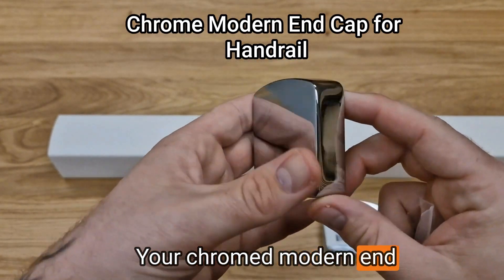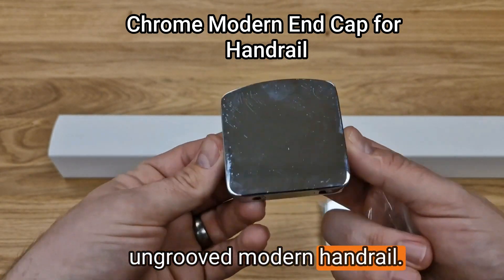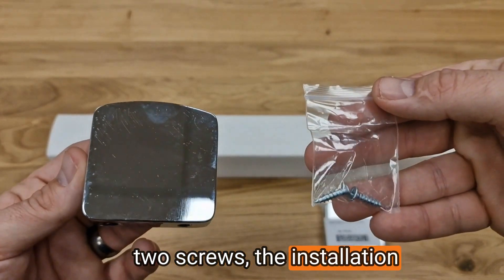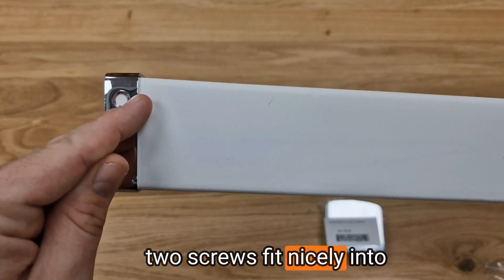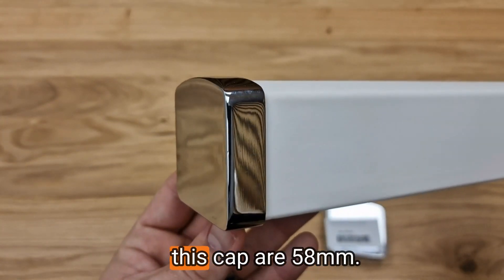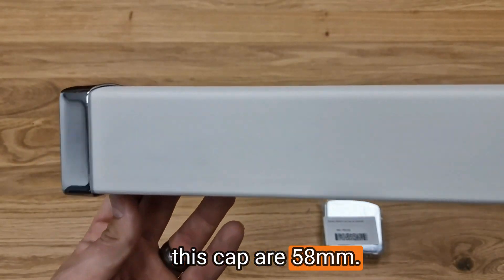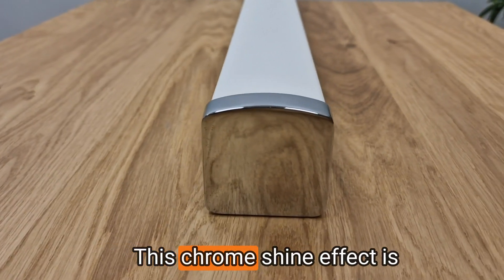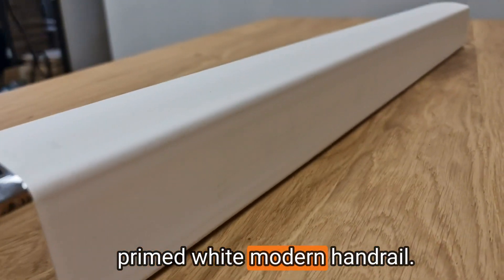Chrome Modern End Cap for Handrail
Follow link for product:

Chrome Modern End Cap for Handrail 58 x 58mm These end caps are designed to finish the design of a Square handrail perfectly. The cap has an internal diameter of 58mm to fit handrails off 58mm or slightly under.

Product Size: FR01315